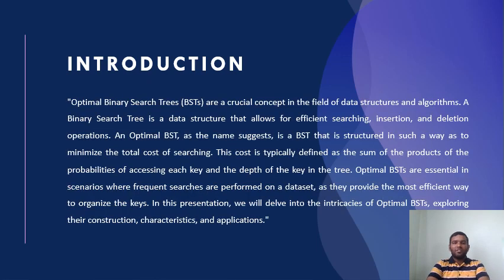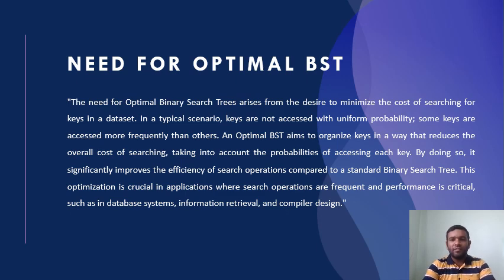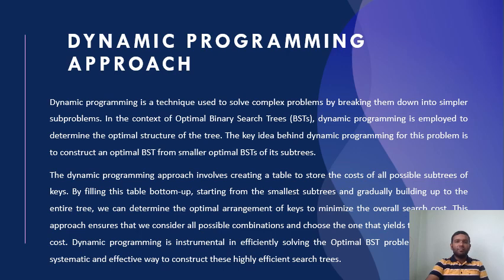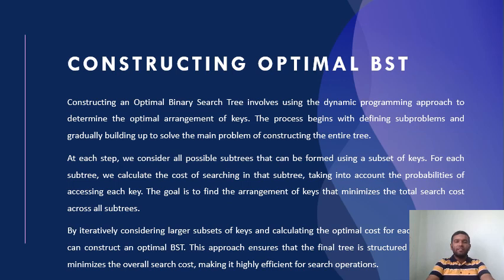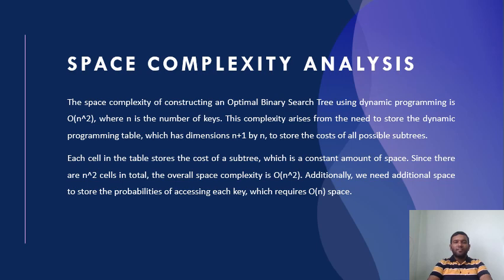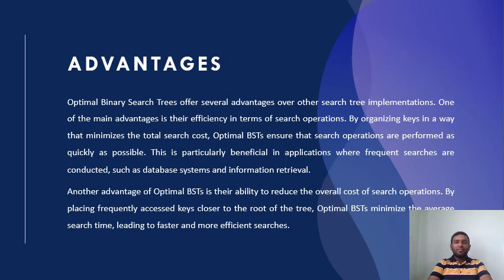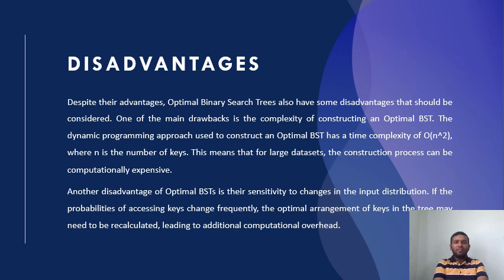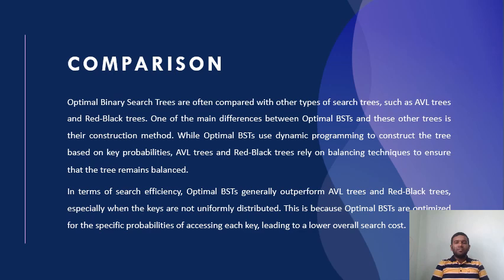Optimal Binary Search Trees || Bharath M || DSA - 2